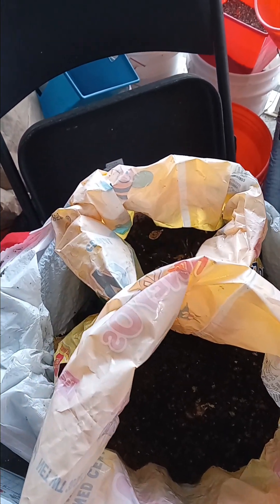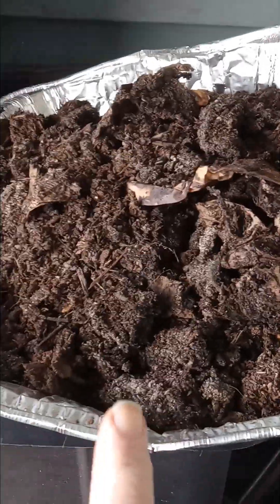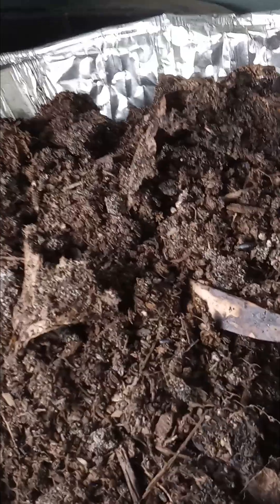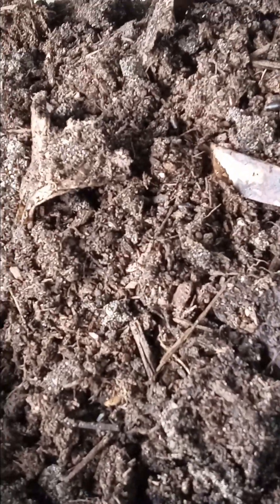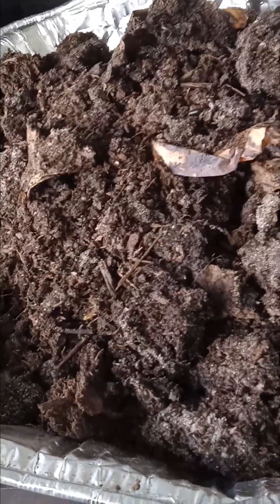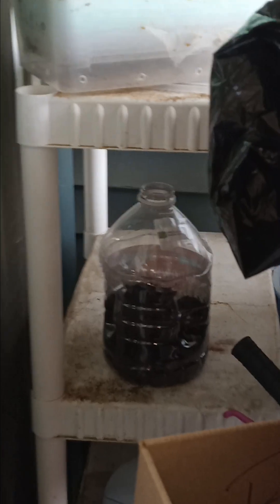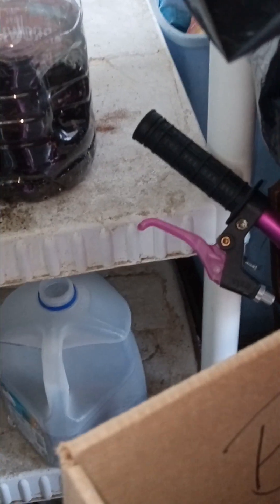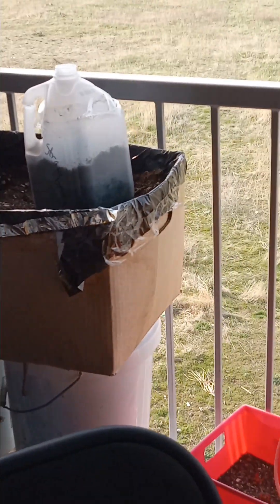Global and Gardening Community: "Hilling" Potatoes in Cereal Bags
Come with me as I show you how I maintain the potatoes I have planted in tall cereal bags